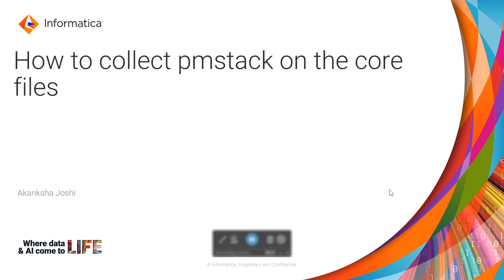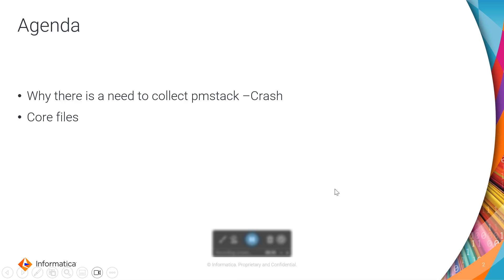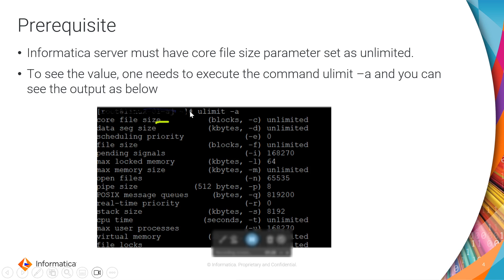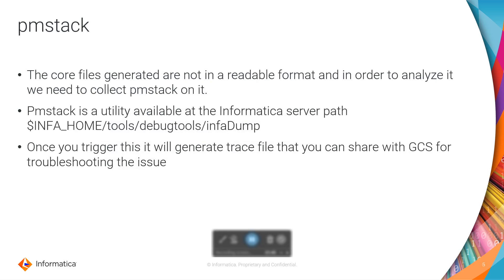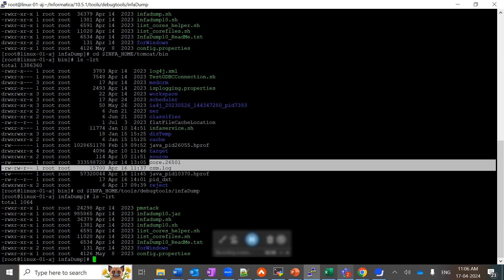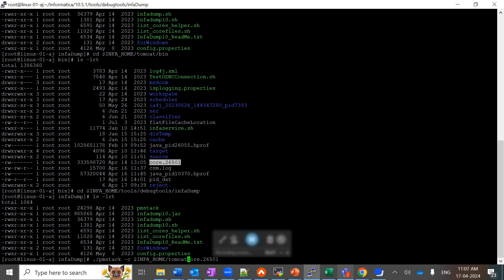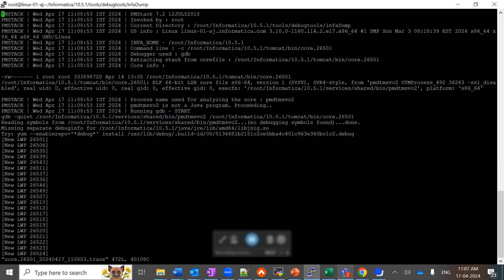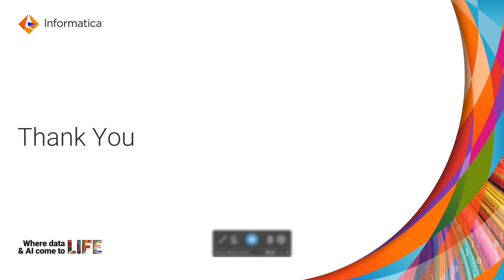How to Collect PMStack on the Core Files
This video explains how to collect pmstack on the core files.

Expertise: Beginner
User Type: Administrator
Category: Configuration/Administration
Project Phase: Configure
Problem Type: Configuration